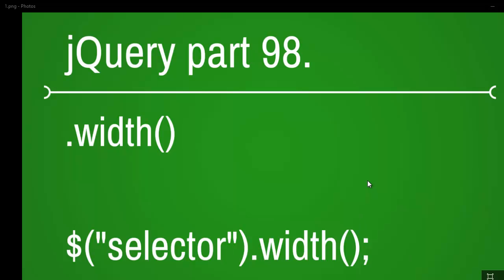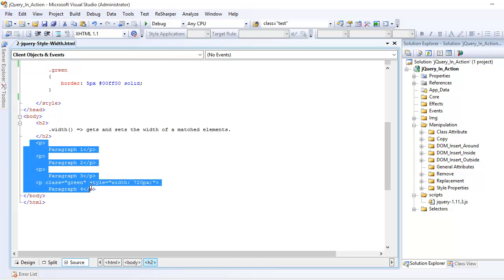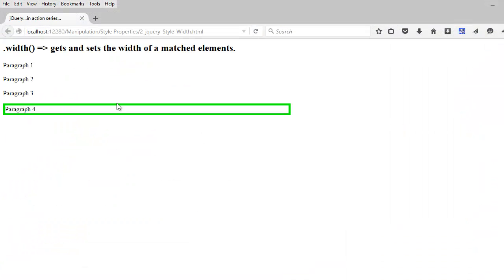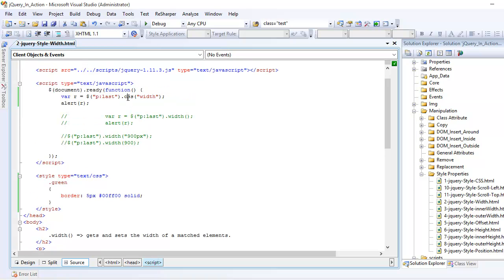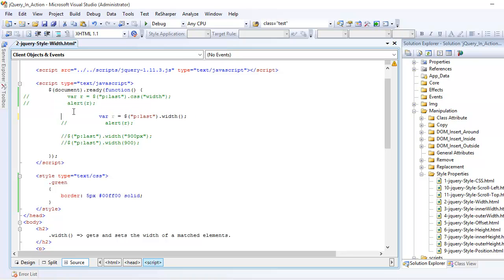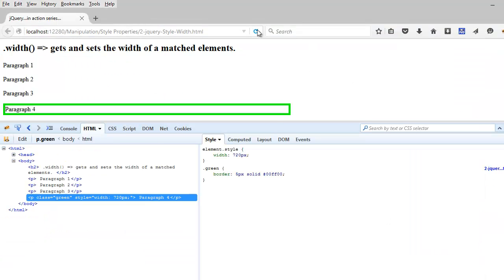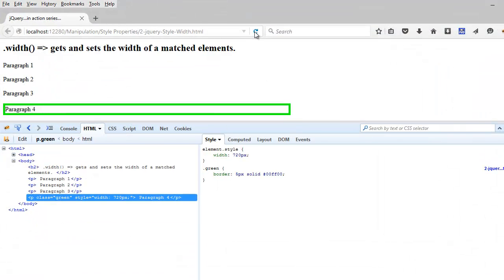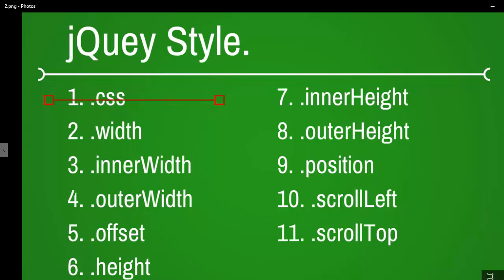jquery width function - part 98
This video explains about jquery width function.

using width function we can get and set the width property of given elements.